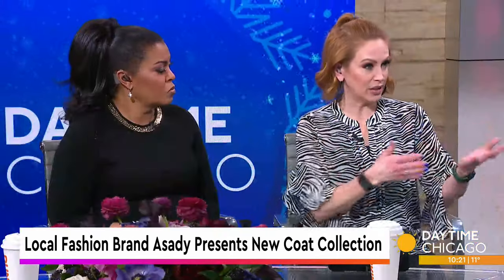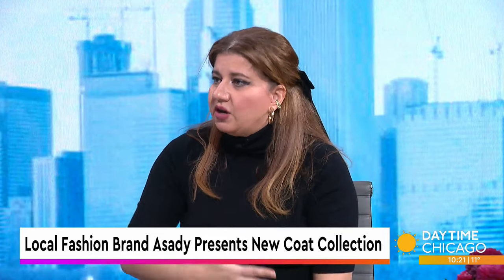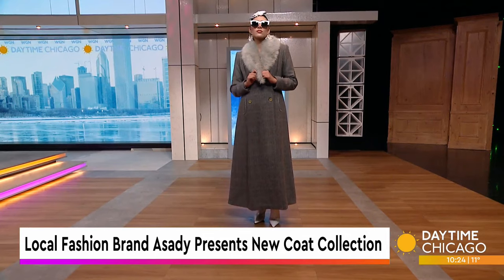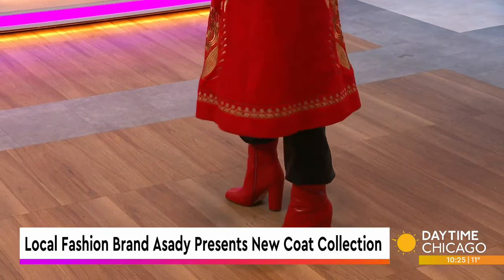Local Fashion Brand Asady Presents New Coat Collection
The Asady brand has a brand new coat collection empowering women to embrace the winter season with confidence knowing they can keep warm without compromising their sense of style.

Owner and designer Dana Asady joined us in studio with a look at the new collection.